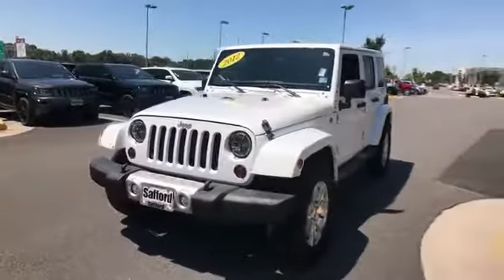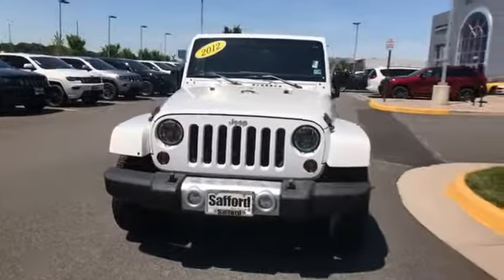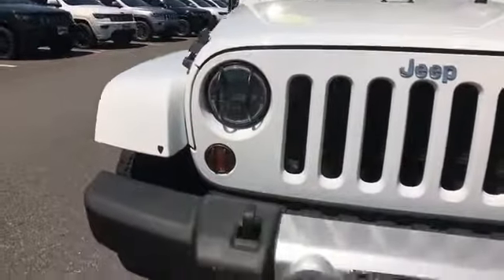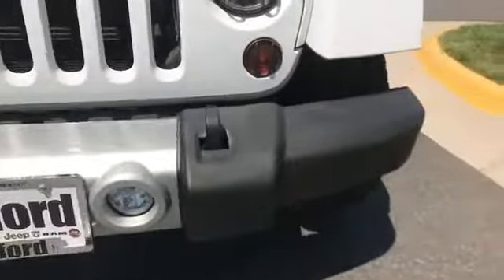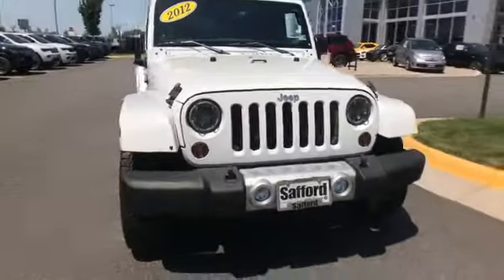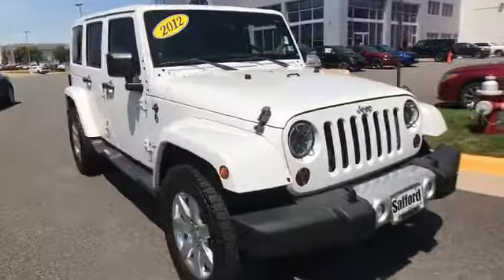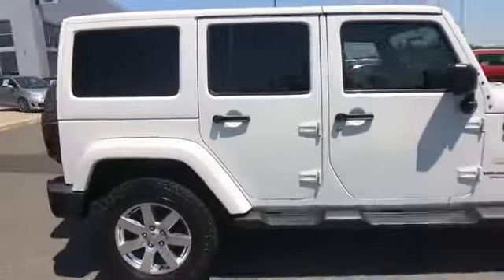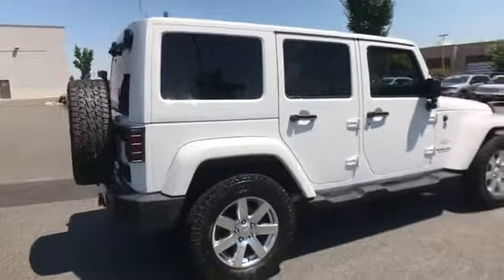Used 2012 Jeep Wrangler Unlimited Sahara 1C4HJWEG5CL189918 Springfield, Arlington, Woodbridge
2012 Jeep Wrangler Unlimited Sahara 1C4HJWEG5CL189918 Video

This 2012 Jeep Wrangler Unlimited Sahara 1C4HJWEG5CL189918 is full of phenomenal features such as: